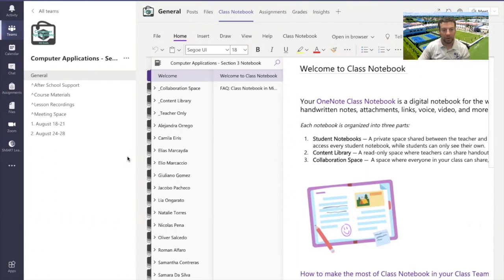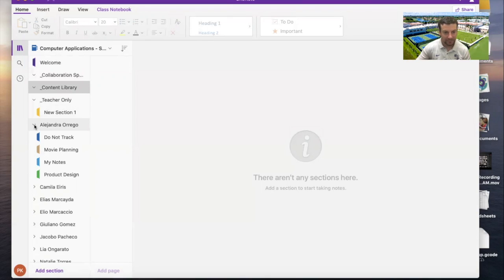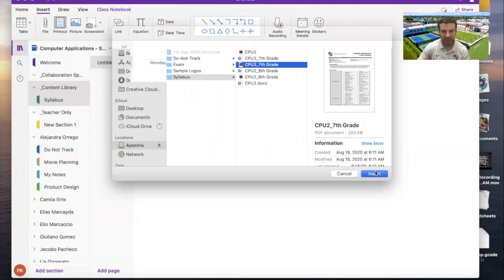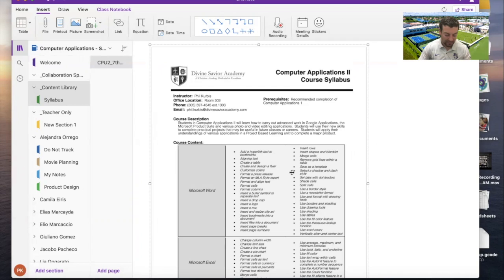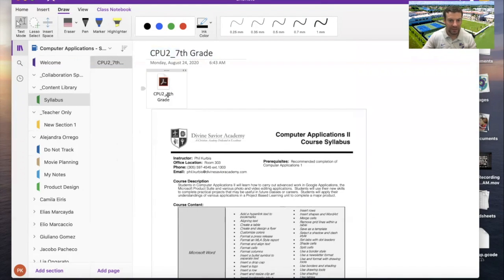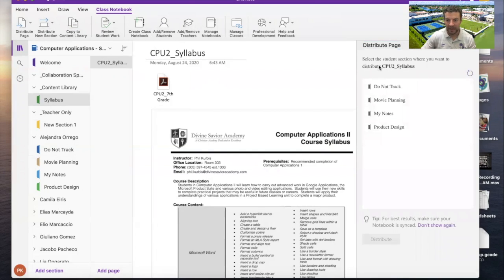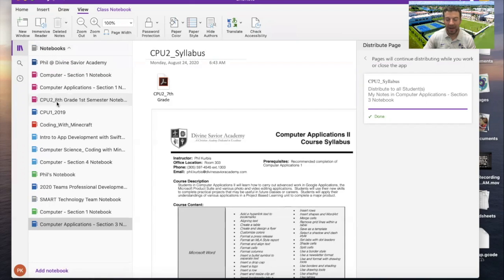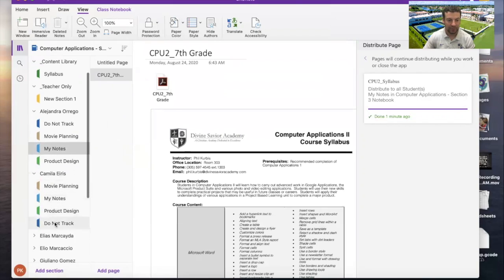Part 3: Distributing Page in OneNote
Setup master copy to distribute to section in OneNote